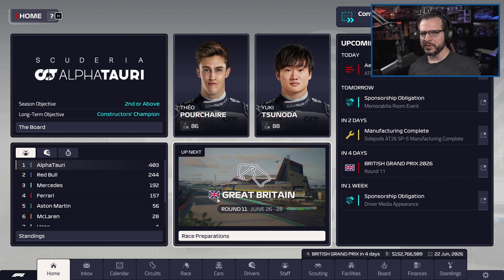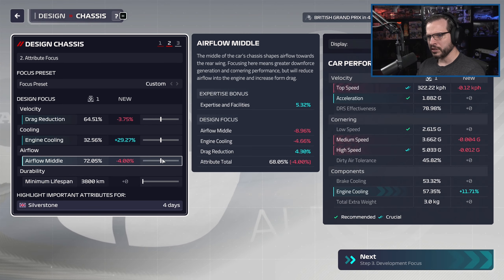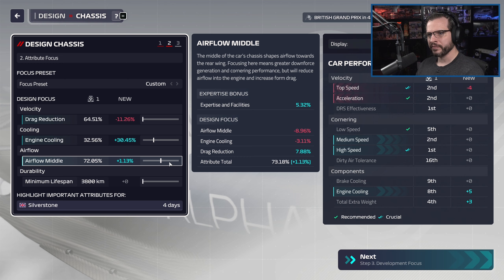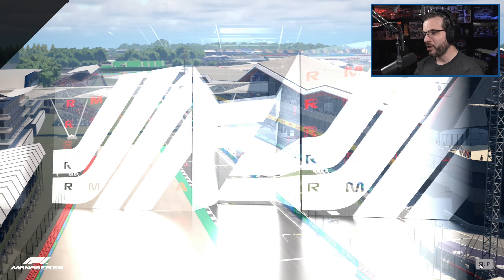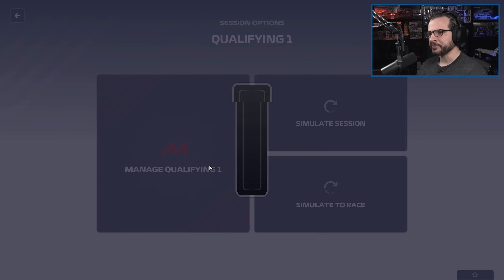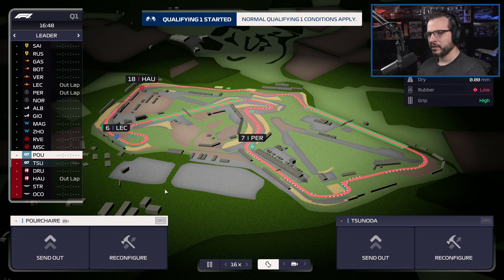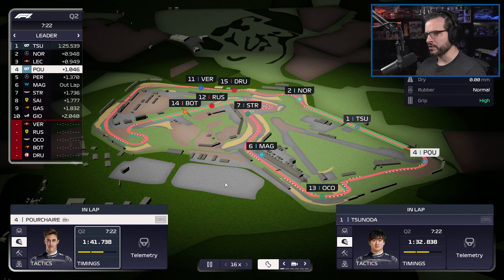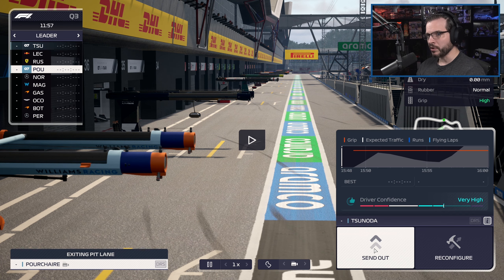F1 Manager 23: Hard Difficulty - DID TSUNODA ACTUALLY LAP HALF THE FIELD? - Alfa Tauri - S4E11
Let's Play: F1 Manager 23 - Alfa Tauri - Hardmode Difficulty - Formula 1 2023

I'm very excited to start a new series in F1 Manager 23. I am going to be playing as the Alfa Tauri Racing team, and we will be playing on the new Hard Difficulty for the AI.

If you like content from aarava and NeroBax, I am hoping you will like my content as well.